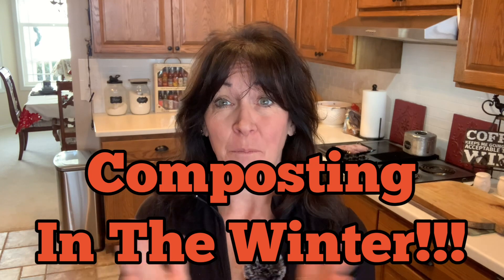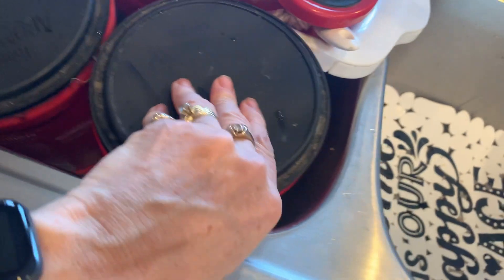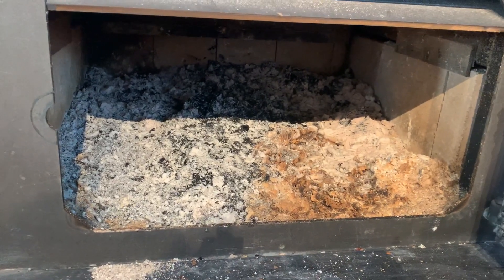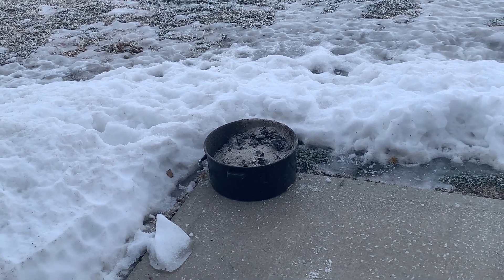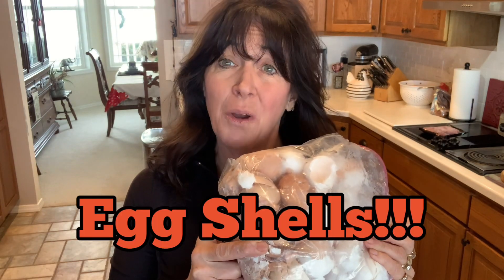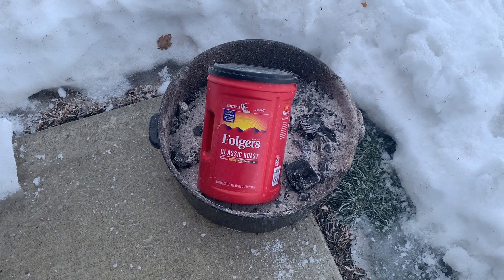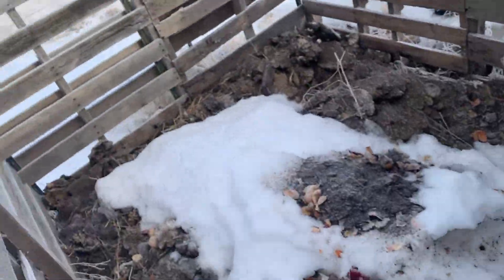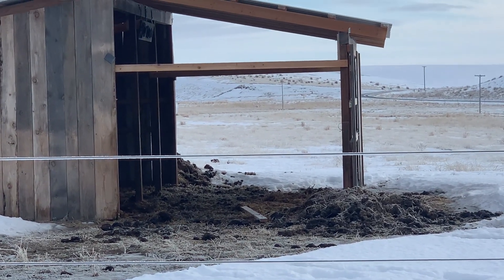How To Compost In The Winter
Join me as I show you how we compost on the Homestead!  Simple, easy and Free!!!